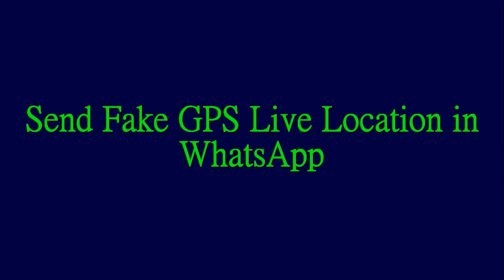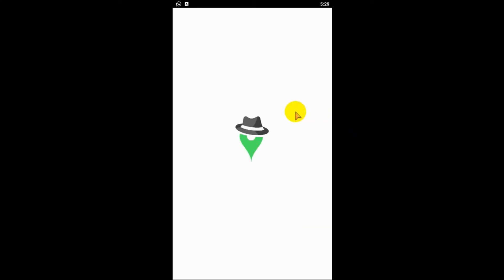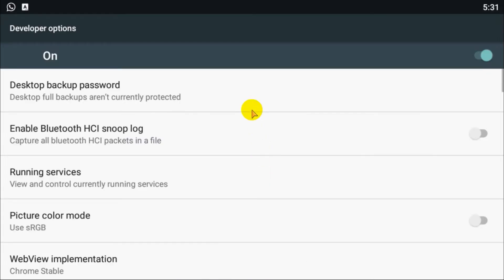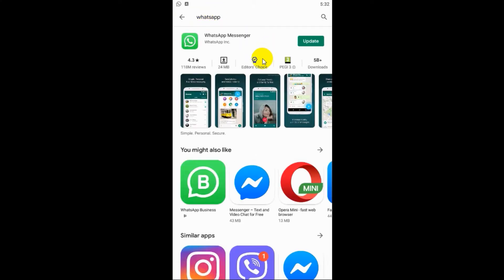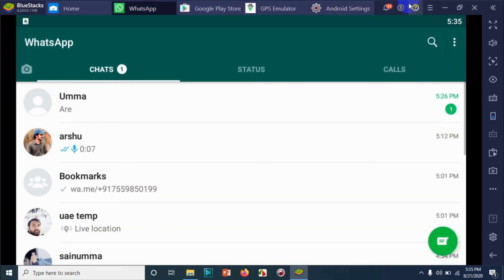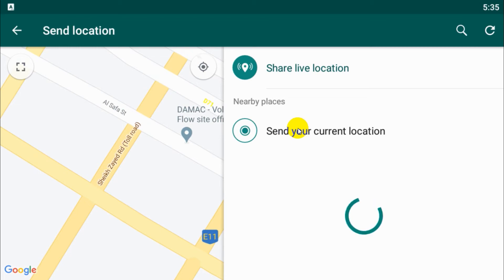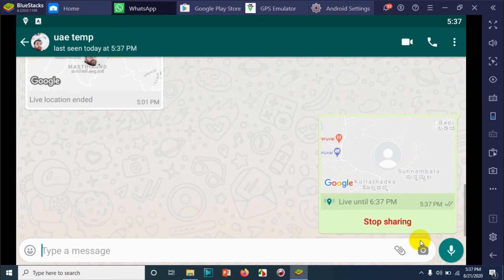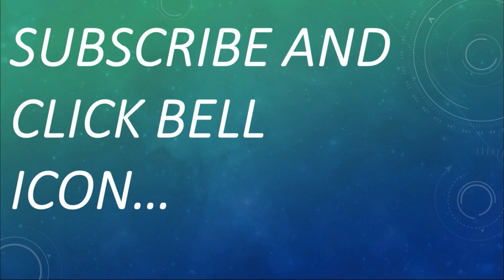How to send Fake Live Location in WhatsApp ? - Share Live Location Fake in WhatsApp - WhatsApp Trick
Use Tenorshare iAnyGo to Fake GPS and Send Live Locations on WhatsApp – No Root, No Jailbreak Needed!

iAnyGo is available for Windows, Mac, Android, and iOS

In this video I am showing how to share fake live location in WhatsApp.

How to share fake live location on WhatsApp?

To do this:
1. Download the GPS Emulator app from Google Play Store
2. Enable the developer option on your phone. For this, you need to go to Settings, select Developer Options.
3. click on the the “Select mock location app” option.

If you have the following queries this video will be helpful:
1. live location whatsapp fake
2. how to share fake live location on whatsapp
3. how to share fake live location on whatsapp android
4. how to share fake live location on google maps
5. How to Share / Fake Location on WhatsApp for Android and iPhone?
6. Change WhatsApp location in 1 click
7. Change GPS location to anywhere you want.
8. New location immediately takes effect in WhatsApp.
9. Select new location by name or coordinates.